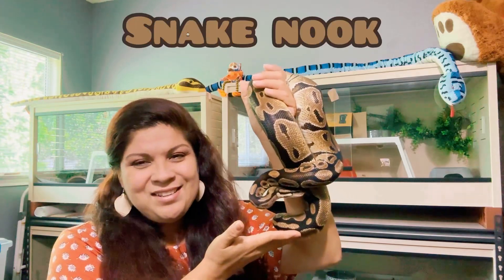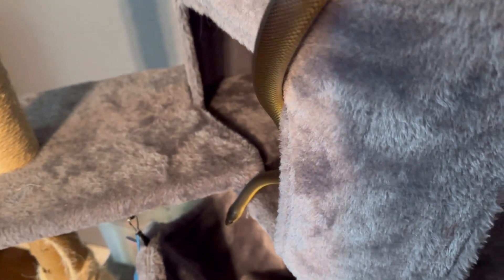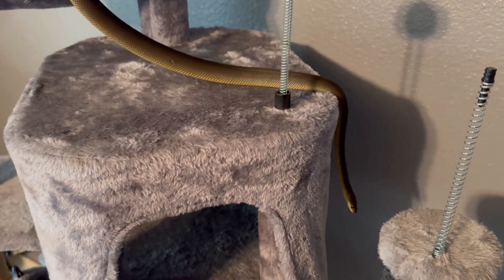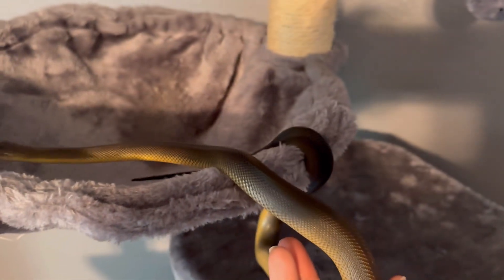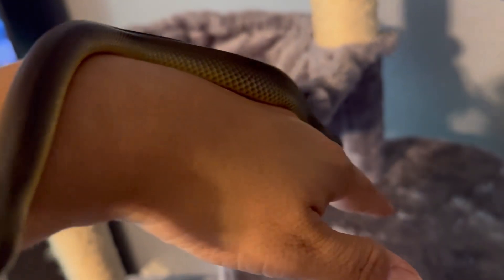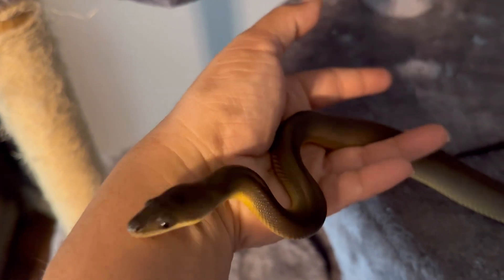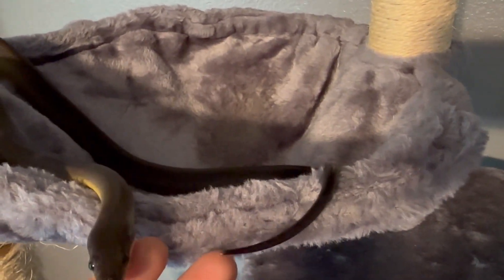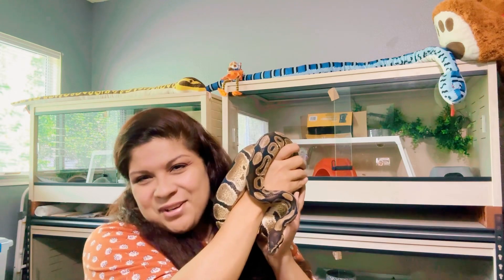Water Python moves like a Colubrid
Atlas, my water python is sleek and moves like a colubrid. Riverine, my Inland Carpet Python makes a cameo appearance on the cat tree!

Video Category: Snakes as Pets; Snake Behavior

Editing and Music: InShot Editor App